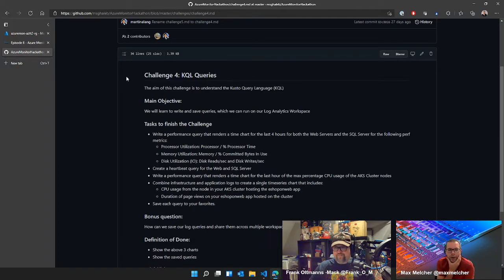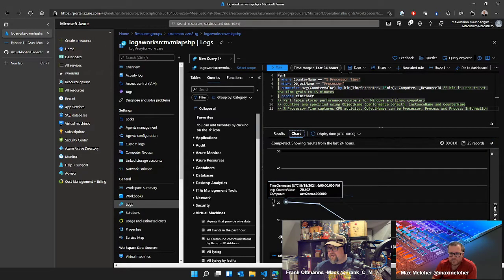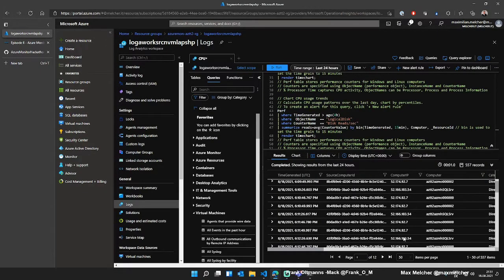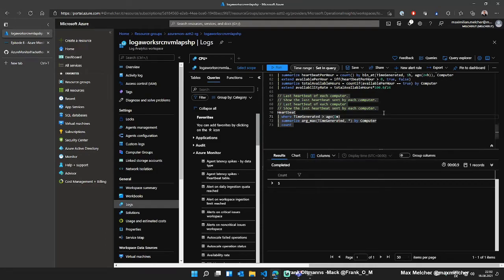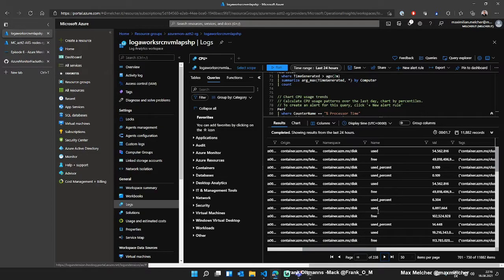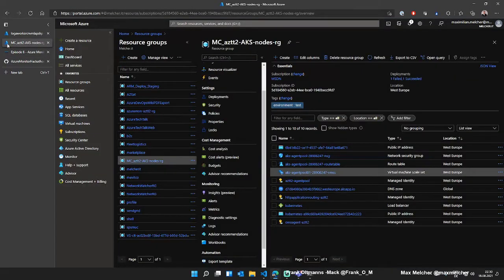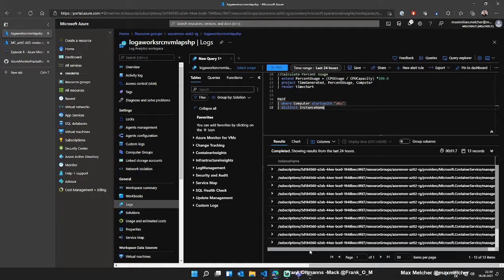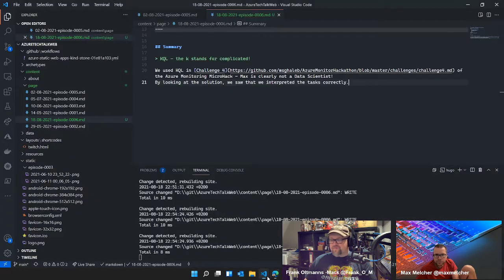Azure Tech Talk - Episode 6